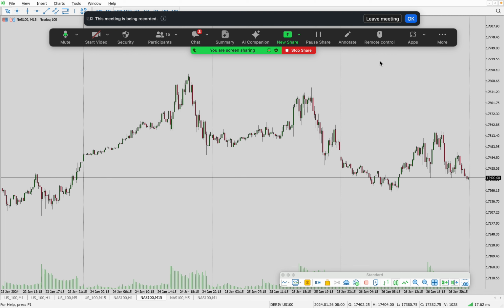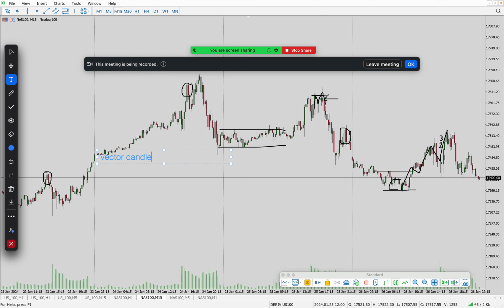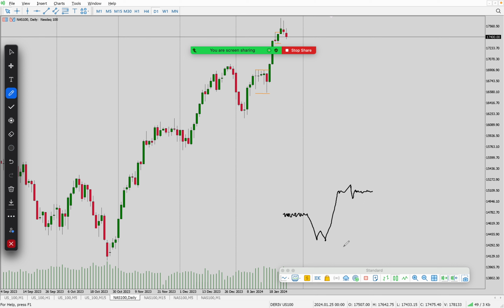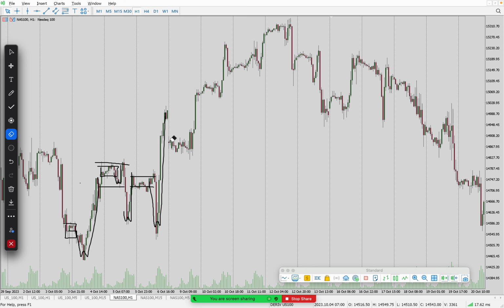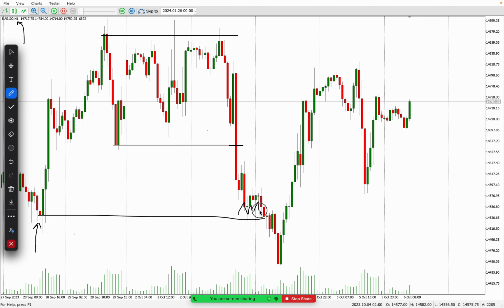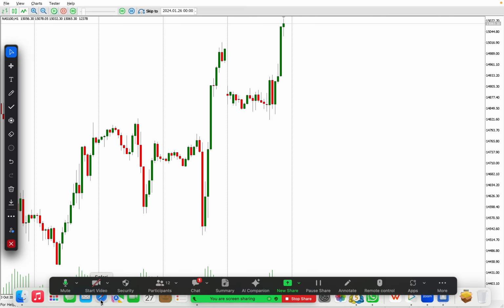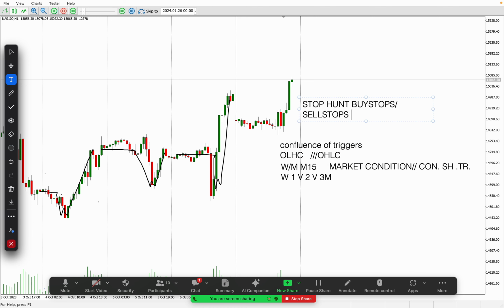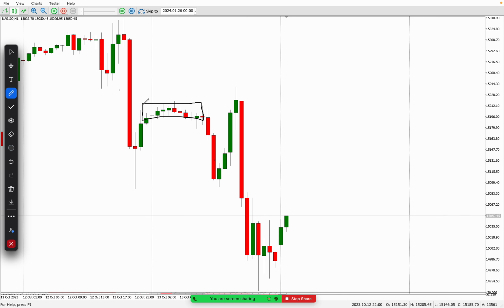The pattern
the pattern 'out weighs any man made indicators'